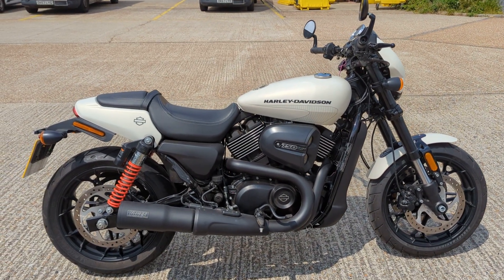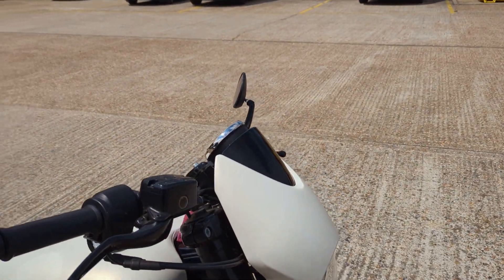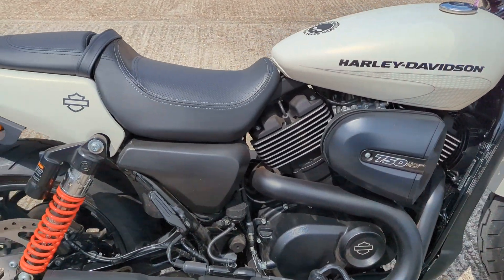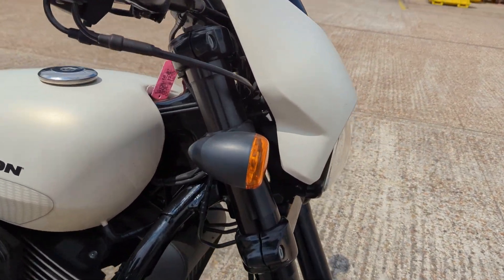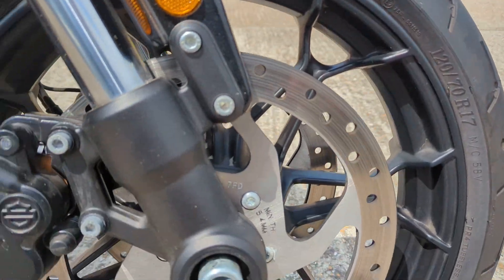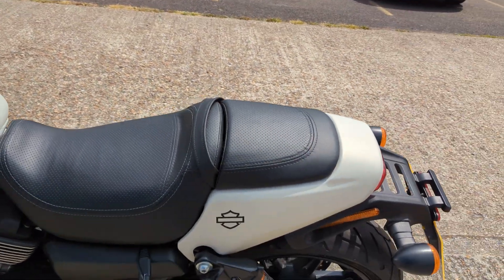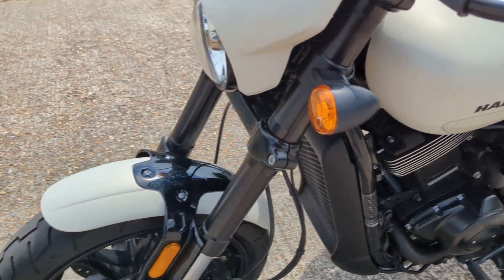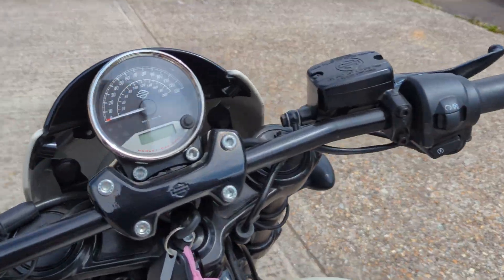HARLEY-DAVIDSON STREET ROD 750. 18 REG. 3456 MILES. SERVICED. VANCE AND HINES. £5499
Lovely noisy bike